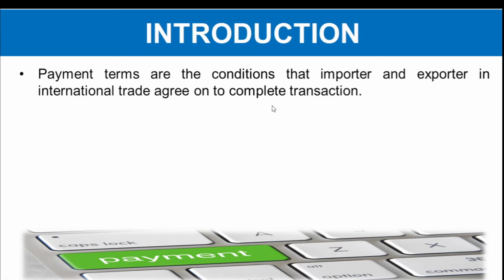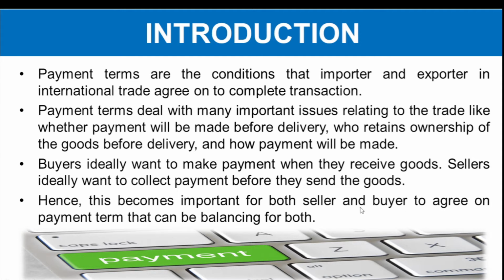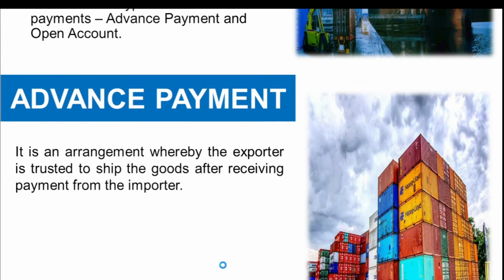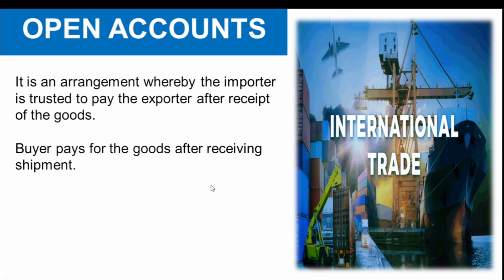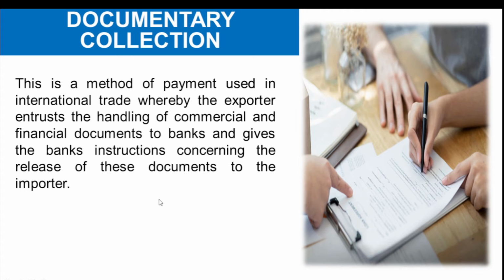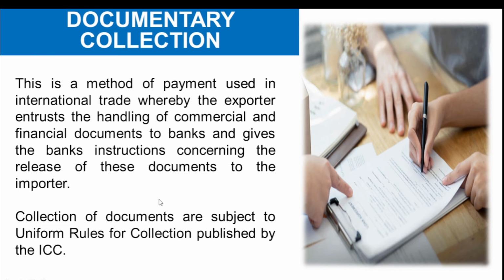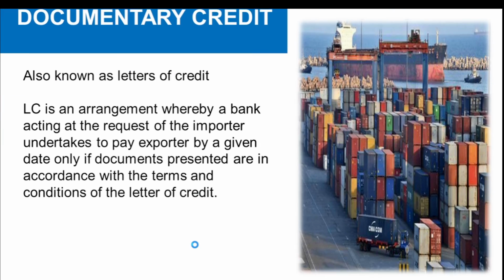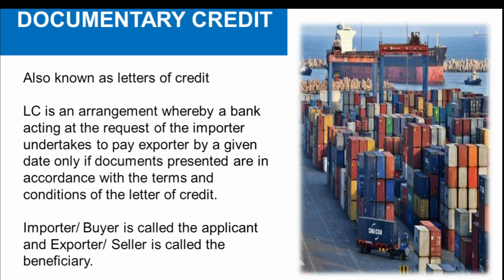Chapter 5 - Modes of International Trade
Welcome to N V Finance!
📘 International Trade Finance – Chapter 5: Modes of International Trade | IIBF Certification
International trade involves different methods of conducting business and settling transactions between buyers and sellers located in different countries.
In this video, we discuss the important modes of international trade and their relevance to banking and international trade finance.
🎯 Topics Covered:
Introduction to international trade transactions
Different modes of international trade
Role of importers and exporters
Role of banks and financial institutions
Basic understanding of payment arrangements
Importance of choosing appropriate trade arrangements
Commercial and payment risks in international transactions
Important concepts for the IIBF examination
🎓 This video is useful for IIBF aspirants, bank employees, import-export professionals, and students of international finance.
📚 Continue watching the chapter-wise International Trade Finance series on N V Finance.